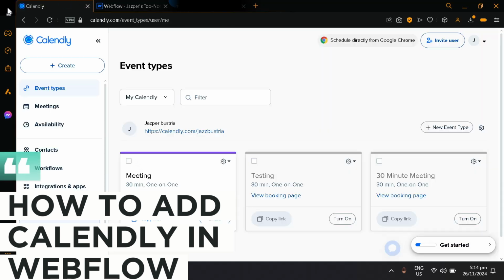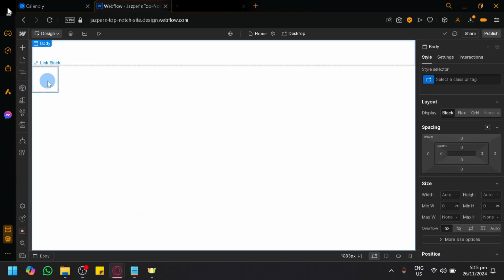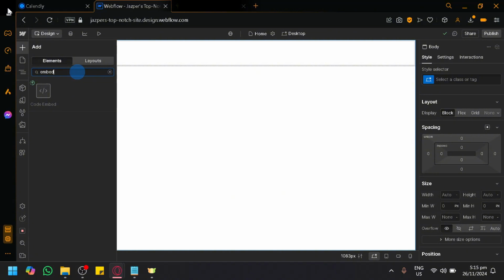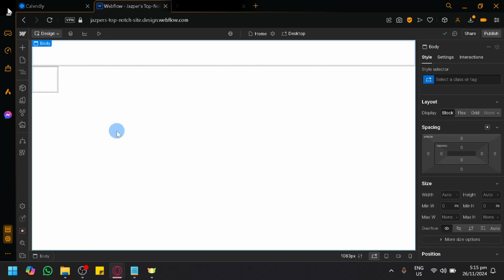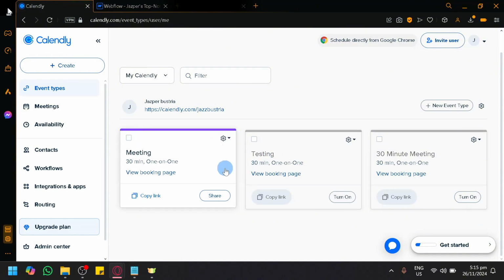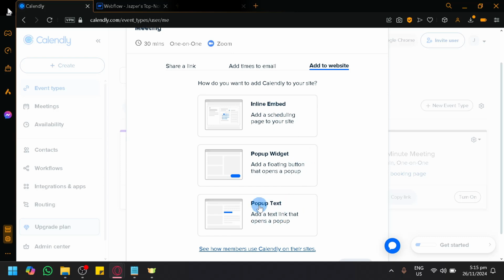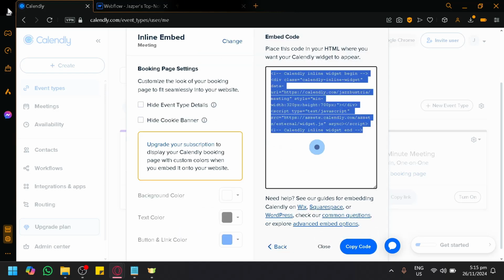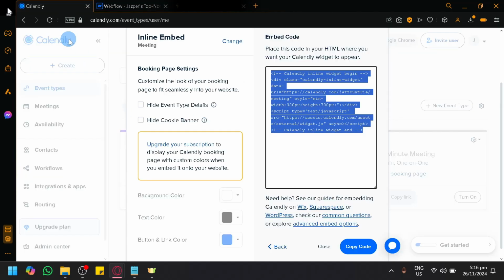How to Add Calendly in Webflow (Best Method)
Learn the best method for adding Calendly in Webflow with this easy tutorial. Follow along to seamlessly integrate Calendly into your Webflow website!